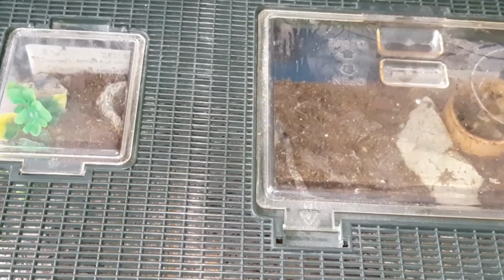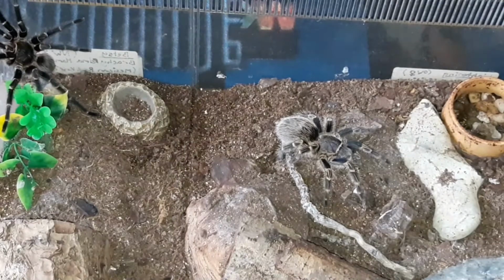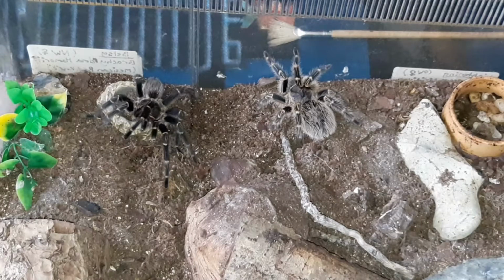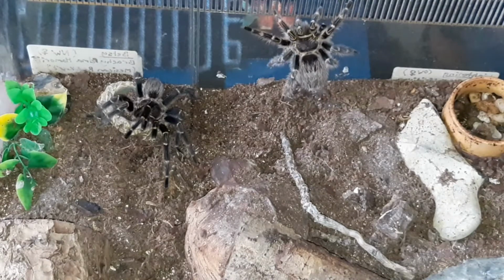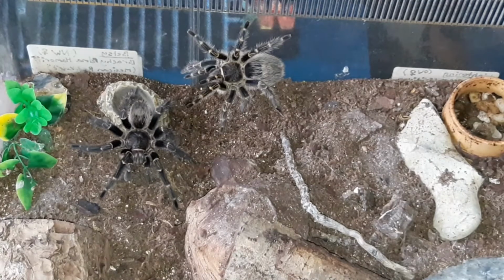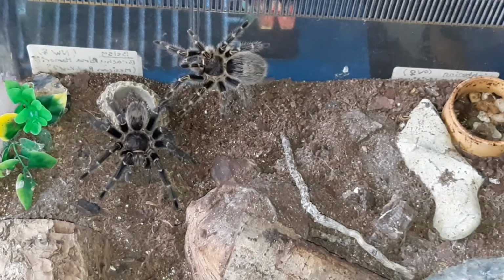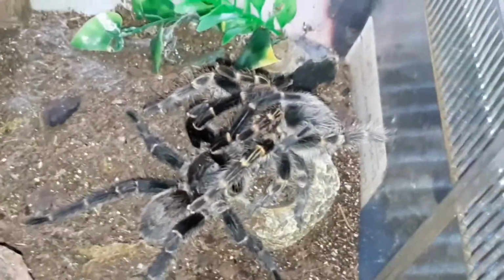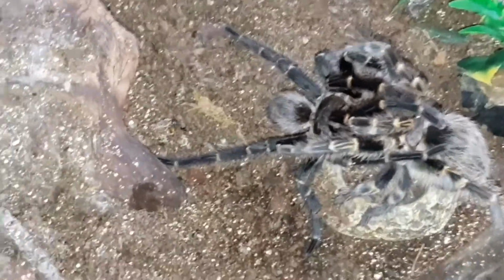Welcome to the Loveshack! 🥰 (G.pulchripes breeding)